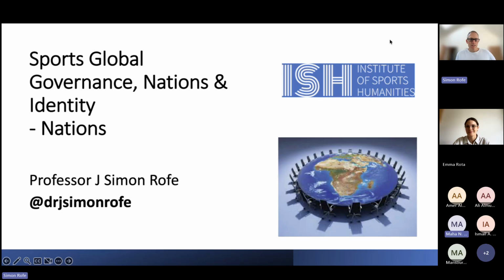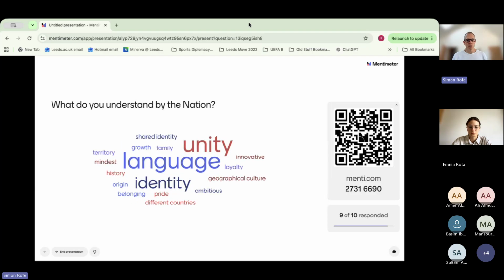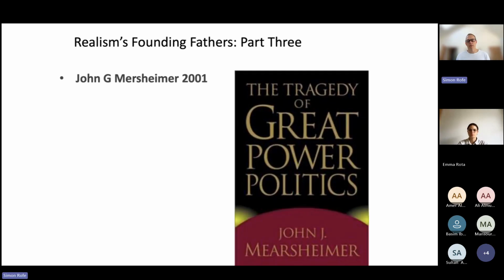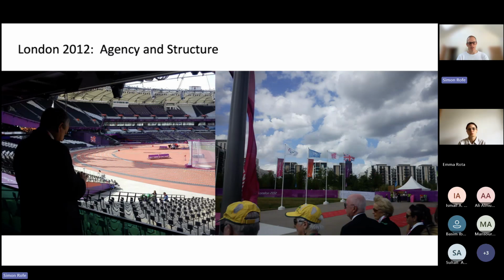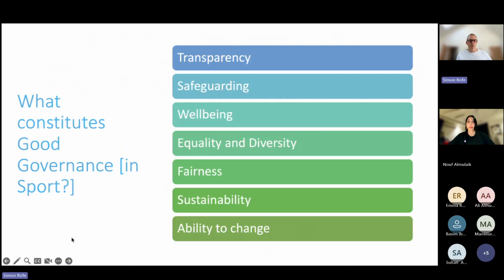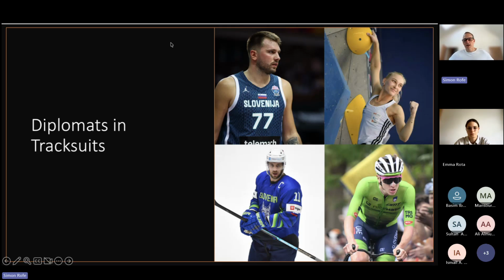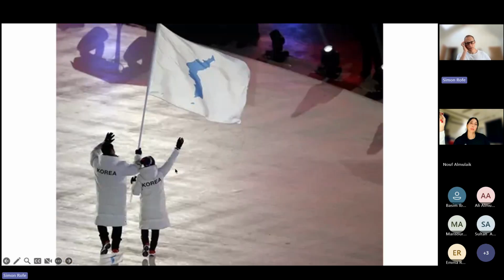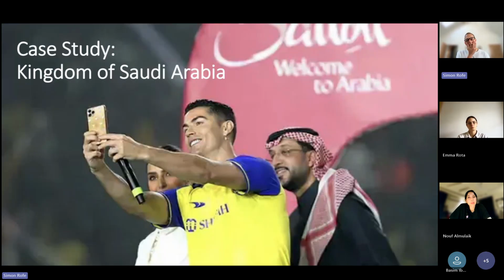Sports Global Governance, Nations & Identity - Lecture 3